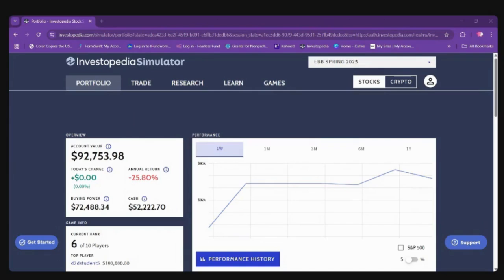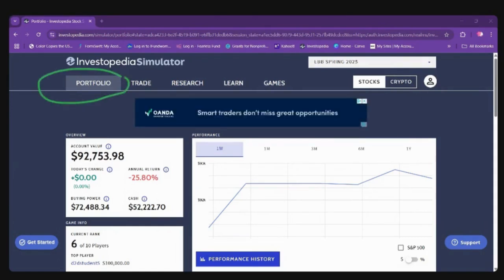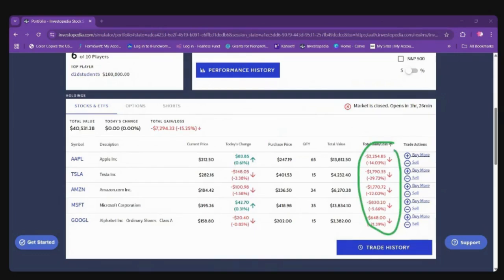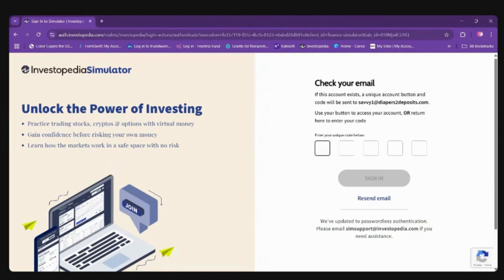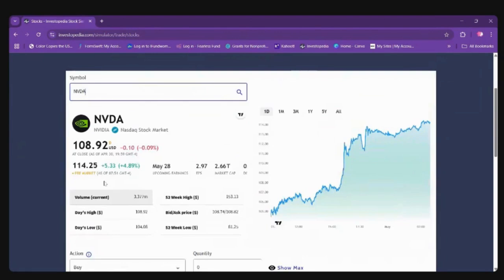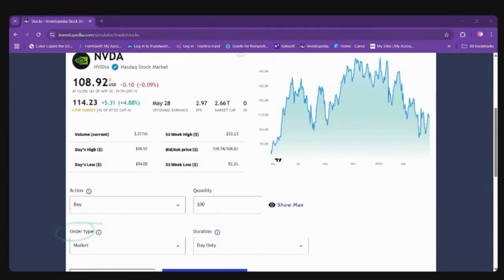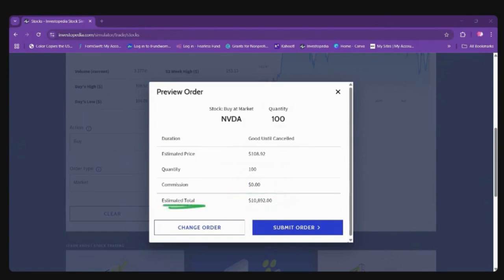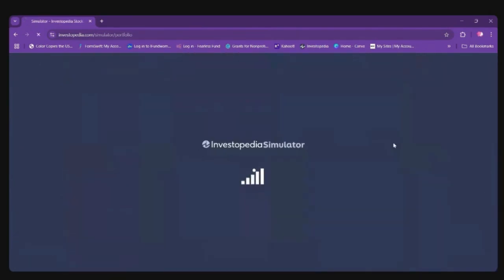Investopedia Stock Market Simulator Tutorial by Diapers 2 Deposits, Inc. | Financial Literacy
This video introduces the Investopedia stock market simulator, guiding users through its features while emphasizing the importance of early investing and its connection to real-world applications.

The Investopedia simulator serves as a valuable tool, offering users $100,000 in virtual capital to practice investing in a risk-free environment. A walkthrough of the platform covers key areas: the Portfolio overview, the trading interface, the process of selecting stocks, and placing orders.

A central theme is the importance of starting to invest early, underscored by examples of market volatility, such as a virtual portfolio experiencing a 15% loss. This highlights the real-world fluctuations investors face and the need for a long-term perspective to navigate them.

The text also clarifies the distinction between the simulator and real-world investing, explaining that the latter requires a brokerage account. This is contrasted with other common account types and their purposes: checking accounts for daily transactions and payroll, savings accounts for emergency funds and earning interest, and money market accounts as an alternative savings option, potentially offering higher yields. A brokerage account is explicitly stated as necessary for buying and selling stocks and other securities.

Regarding the Investopedia Stock Market Simulator specifically, it provides an initial $100,000 in virtual capital. The Portfolio page allows users to view their current holdings, the total value of their portfolio, and daily changes. An example portfolio is cited, showing a $7,000 loss (representing a -15% decline) since March, with specific losses noted in stocks such as Apple, Boeing, Tesla, and Amazon. This example is used to reinforce the message about the importance of long-term investing as a strategy to weather such market downturns.

The Trading Interface walkthrough outlines the navigation path, typically Portfolio → Trade → Stocks. Users can select stocks by entering the ticker symbol (like NVDA for NVIDIA) or by searching for the company name. Once a stock is selected, the platform displays essential information, including the current price (e.g., $108.92 for NVIDIA), its 52-week performance, and charts. The chart timeframes default to daily but offer the option to view yearly performance, allowing users to analyze historical trends.

In summary, the Investopedia stock market simulator is presented as an educational tool that provides a practical, risk-free experience with investing, while also educating users on fundamental concepts like market volatility, the need for long-term strategies, and the different types of financial accounts, particularly the role of a brokerage account in real-world investing.